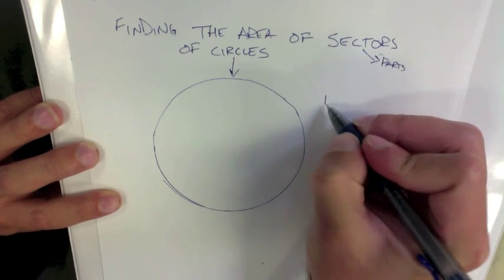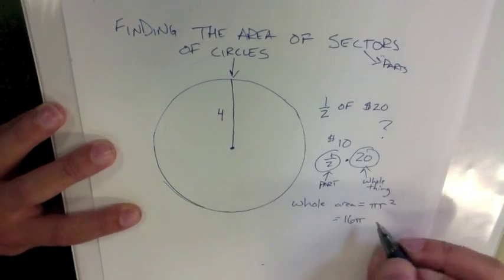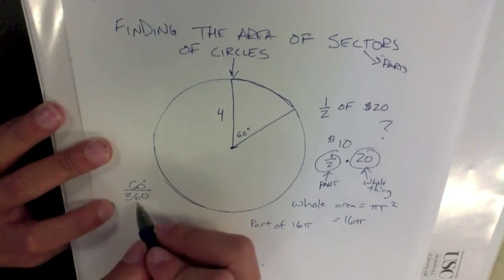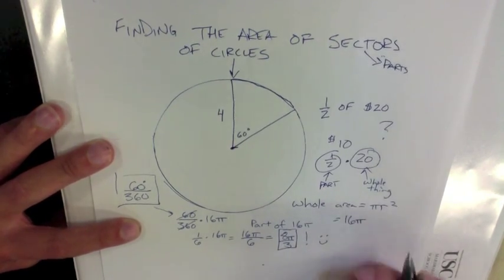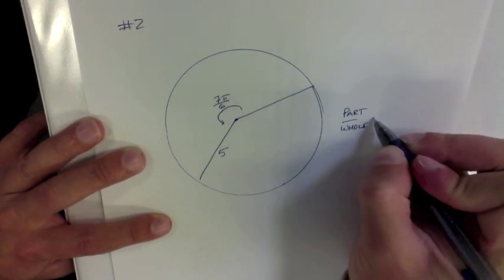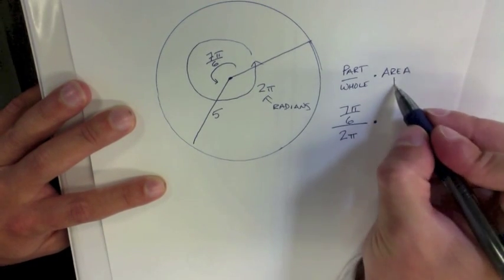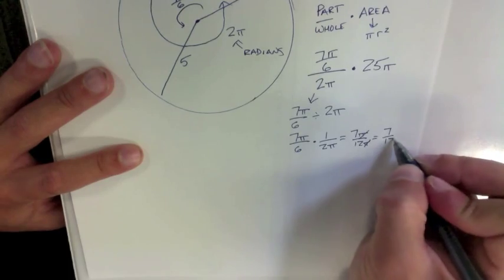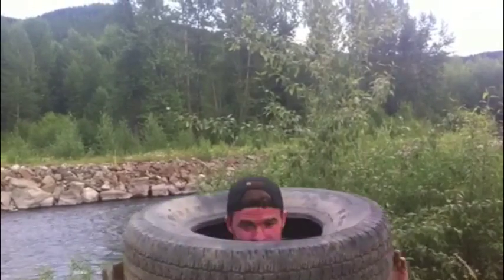How to find the area of a sector of a circle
A quick video on how to find the area of sectors of circles.  :)